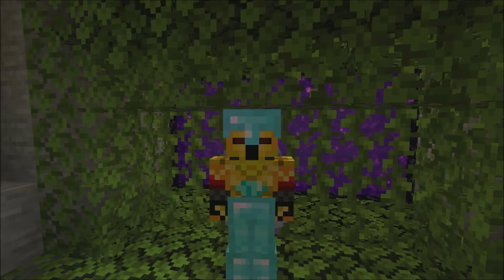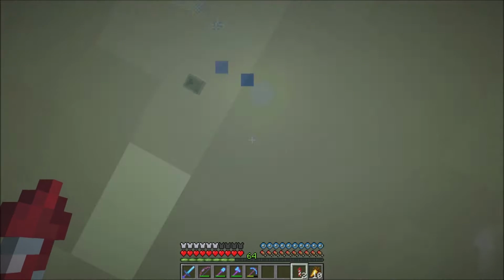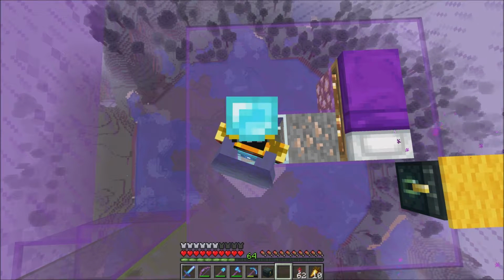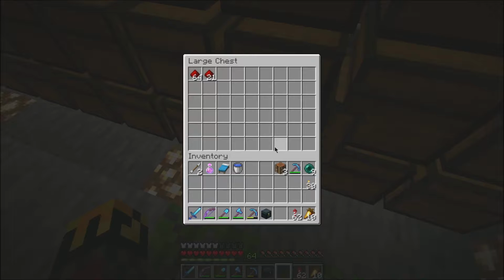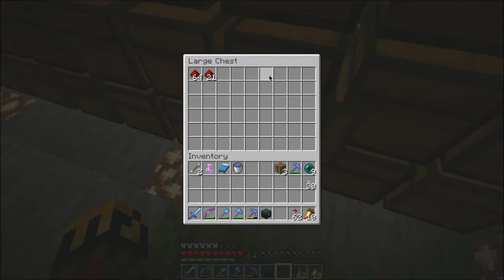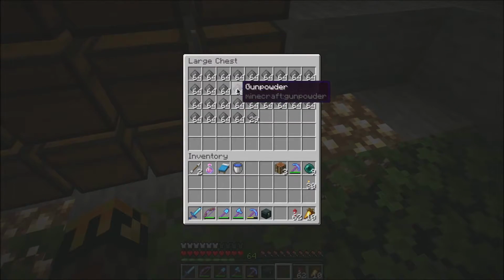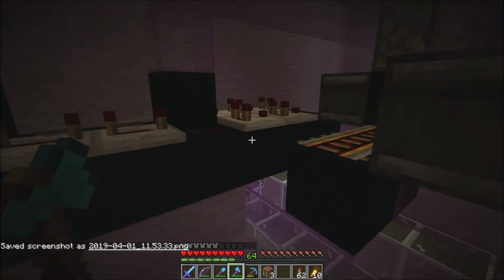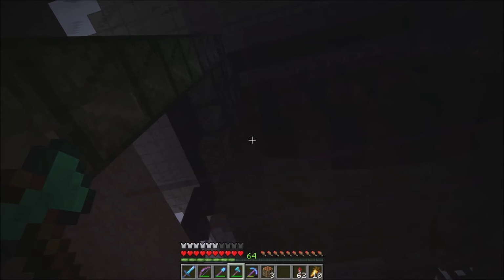The adventures of building a witch farm - Minecraft 1.13.2 # 18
Musical montage of the transformation, then a wrap up talking about mistakes to avoid @ the working farm.
Dedicated server. It's happening.
Resource packs  -
1.14 texture update custom pack - Better Paintings
Data packs -
Customizable armor stands V3.2